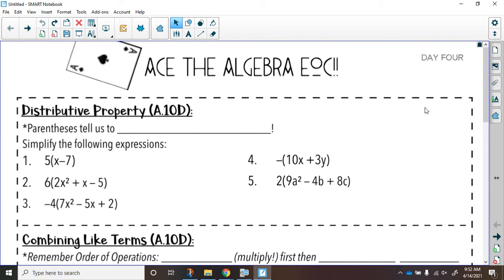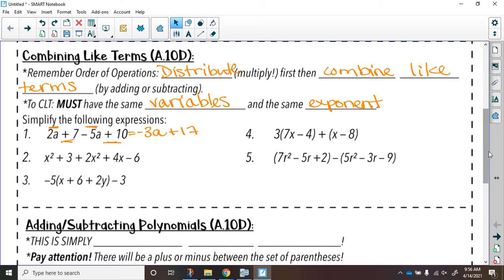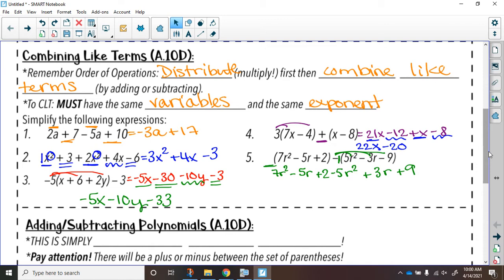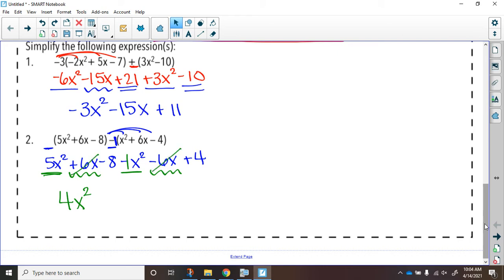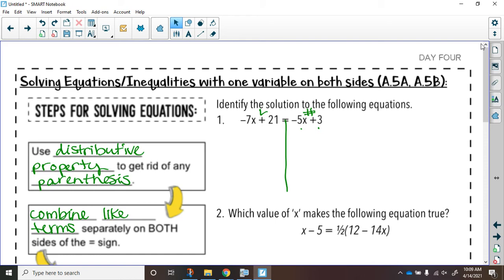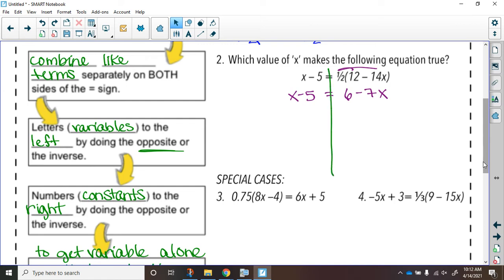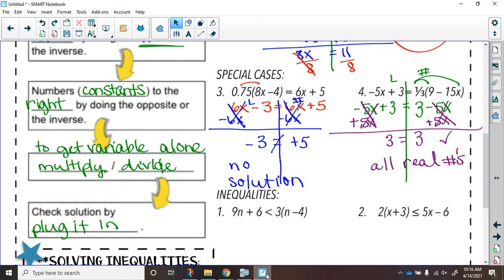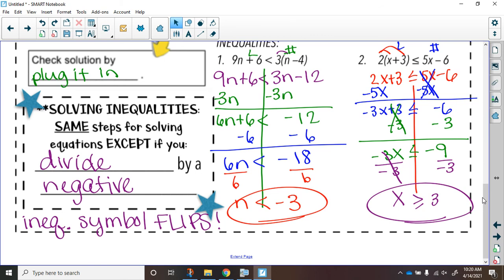STAAR Review Day 4